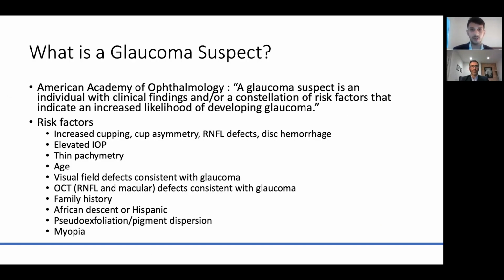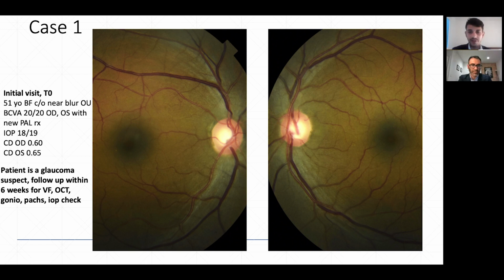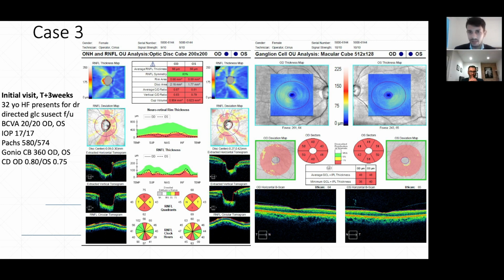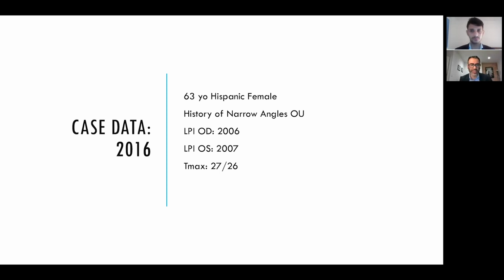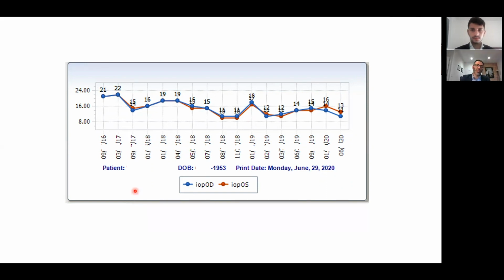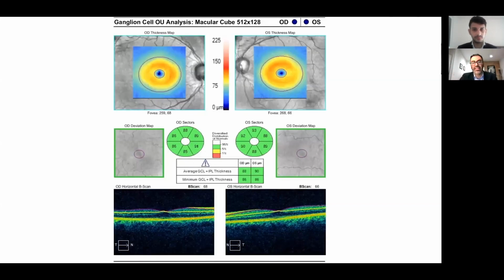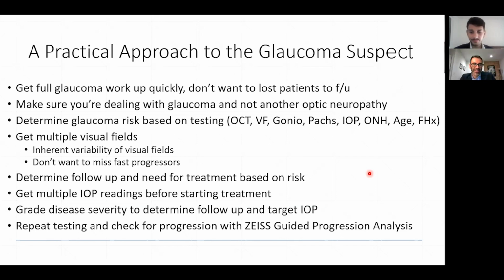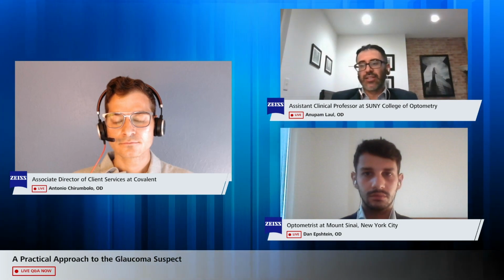A Practical Approach to the Glaucoma Suspect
Dan Epshtein, OD, FAAO, Anupam Laul, OD, FAAO discuss the steps you need to take in order to distinguish glaucoma suspects from true glaucoma, and share several cases that highlight how to leverage diagnostic imaging in this distinction.